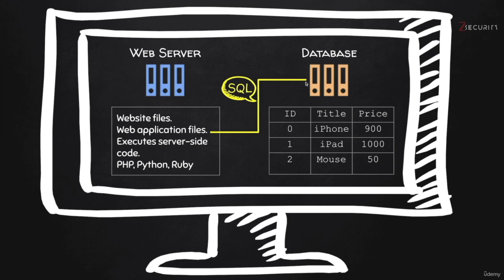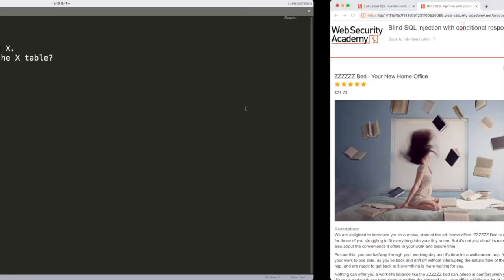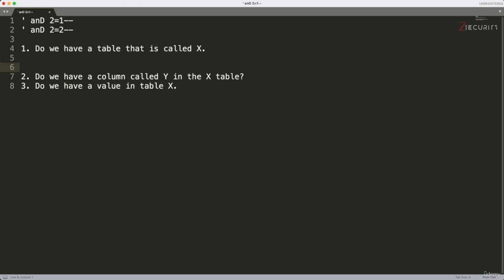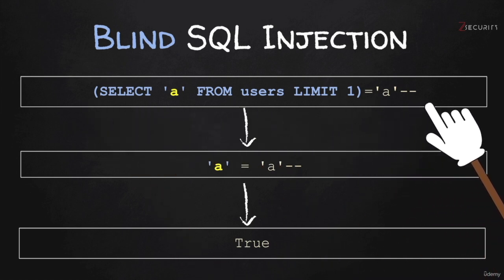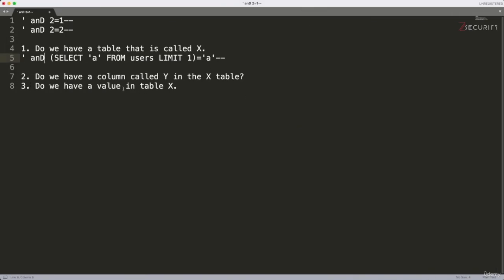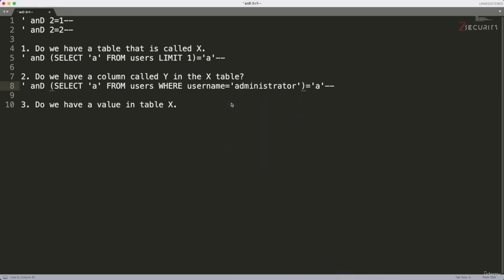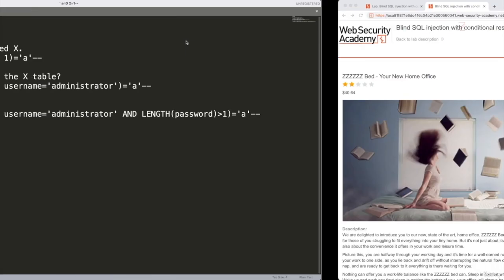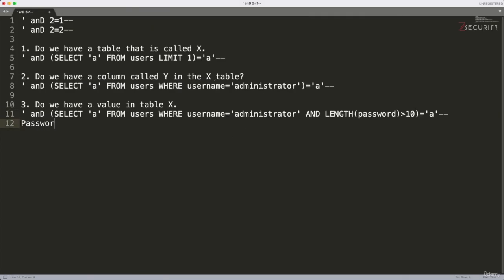50 SQLi Enumerating Table & Column Names